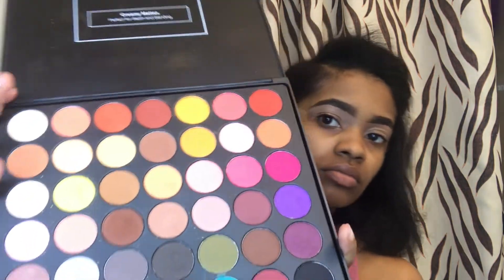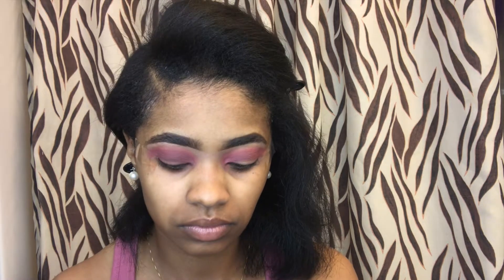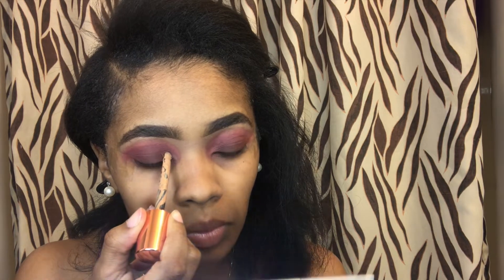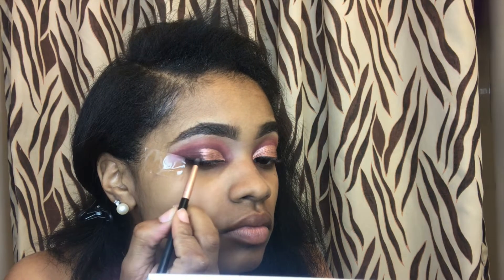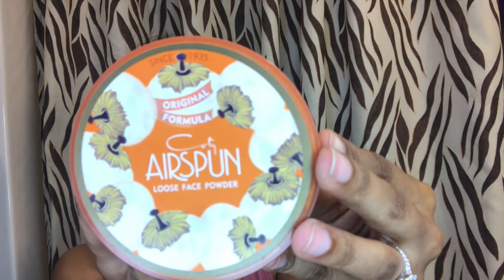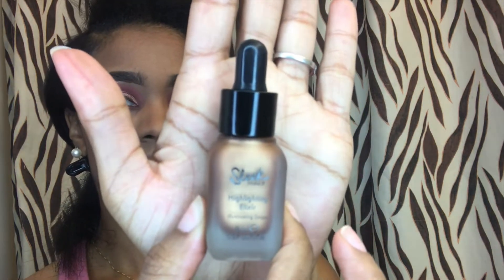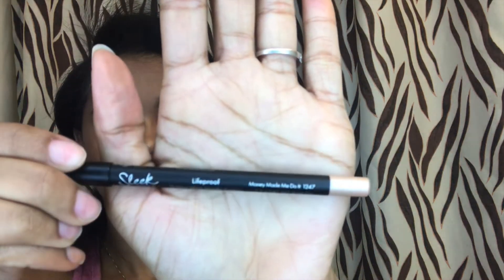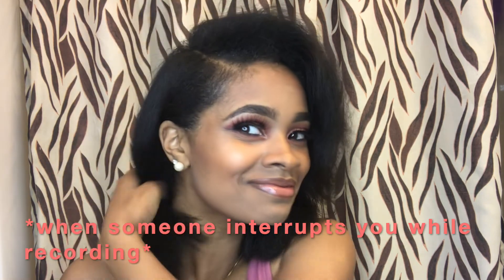SPRING MAKEUP TUTORIAL| SLEEK MAKEUP REVIEW |Jelani Varen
If You Enjoyed This SPRING MAKEUP TUTORIAL| SLEEK MAKEUP REVIEW

Items Used:

Cut Crease Canvas

Bh Matte Palette

AirSpun Setting Powder

Fit Me Foundation

Kiss Contour Kit

Lip Liner

Fenty Lipgloss

Beauty Blender